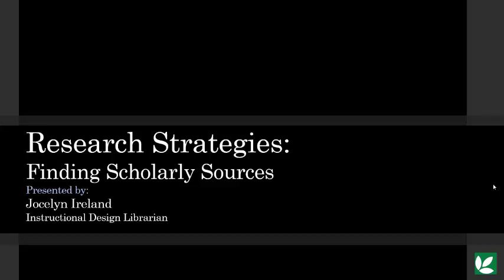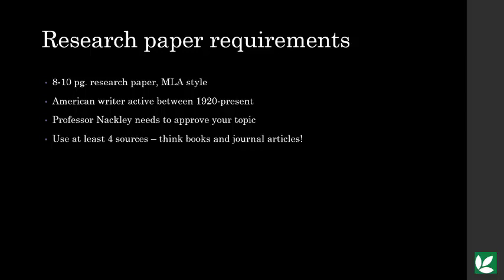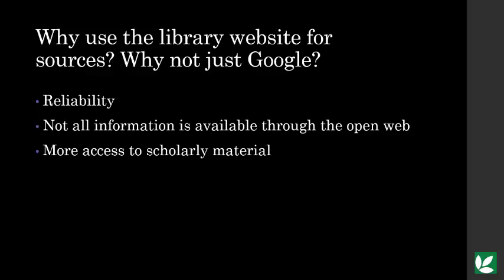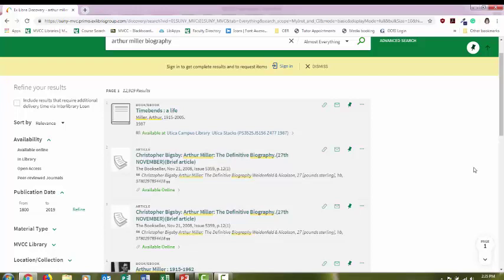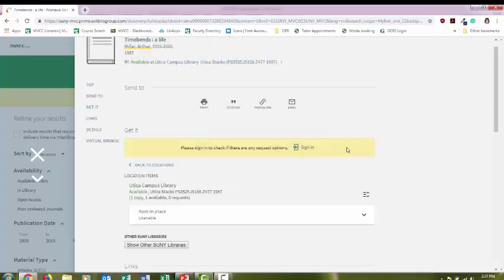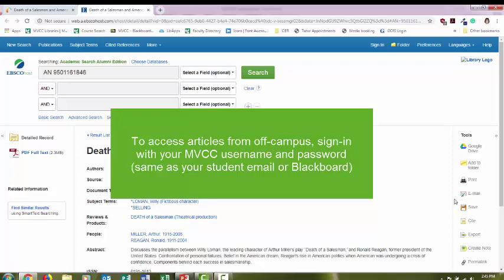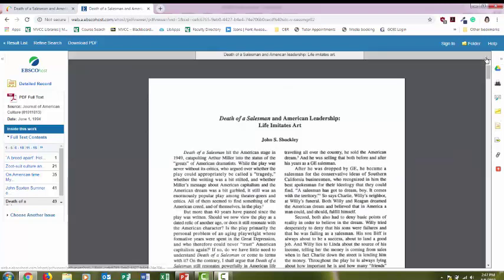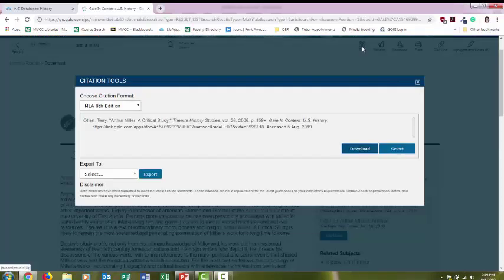Research Strategies for Nackley's EN249 Final Paper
This video discusses strategies for finding sources for David Nackley's EN249 final research paper.